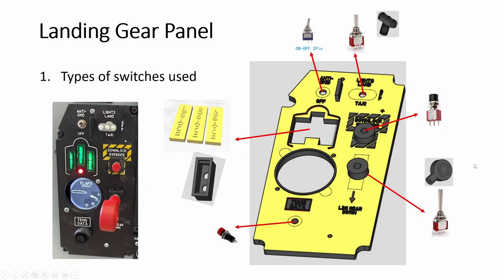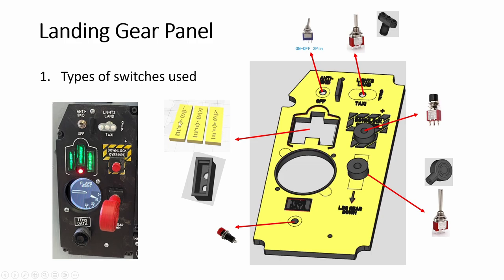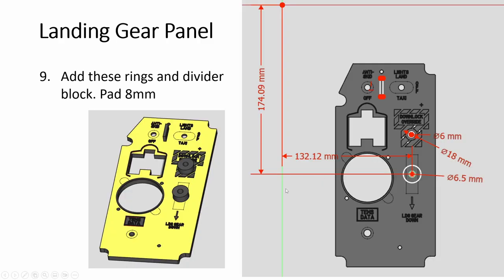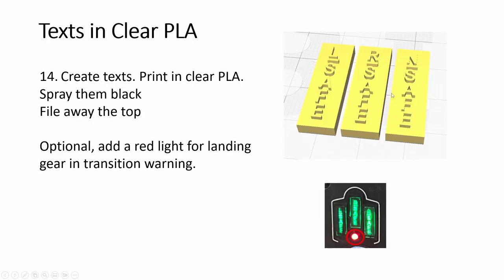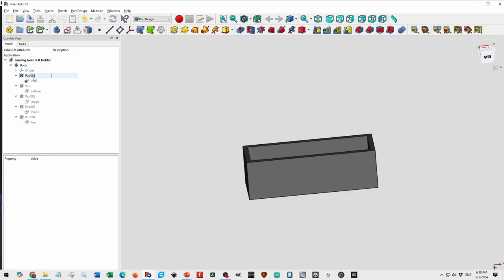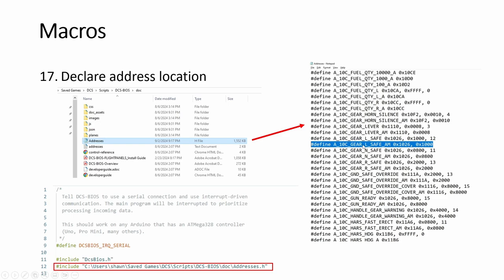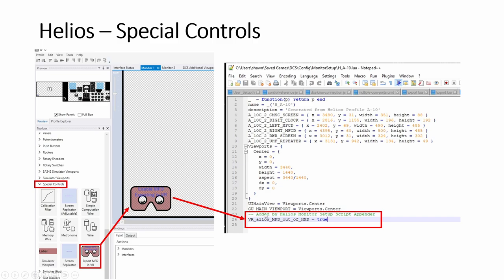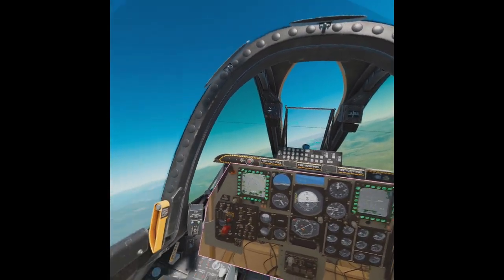Episode 4 DCS A-10C Warthog Landing Gear panel in MR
Step by step on how to build indicator lights and knobs for this panel and DCS Bios code as usual.